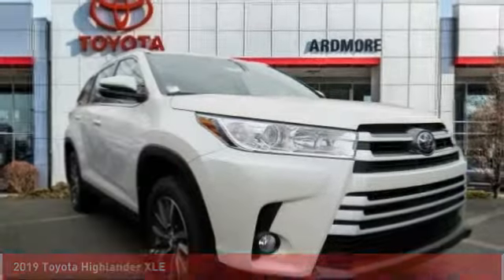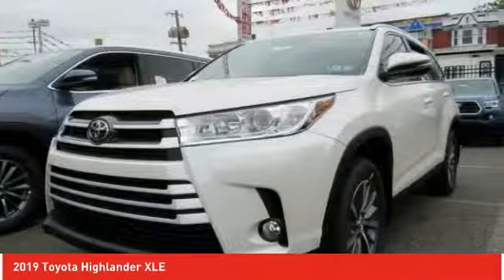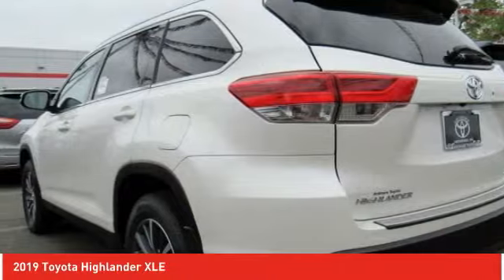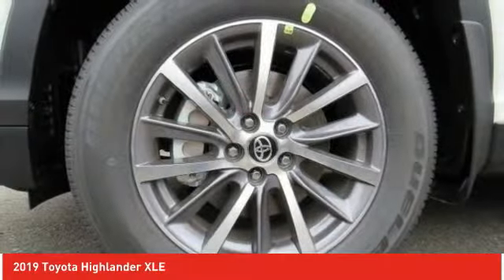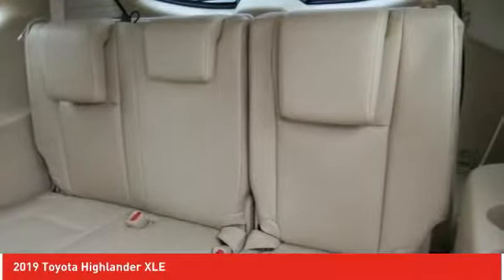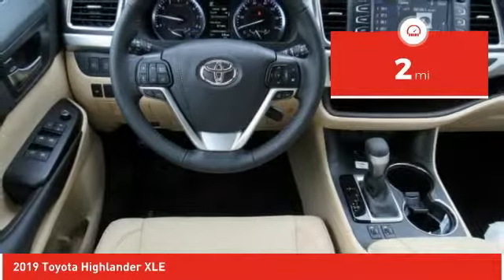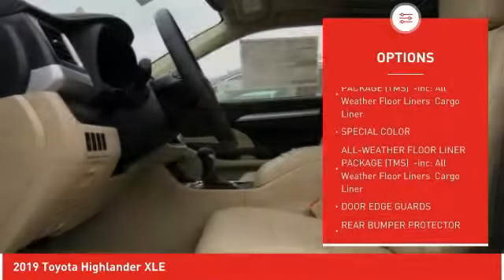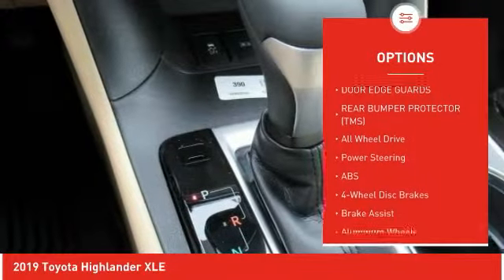2019 Toyota Highlander Ardmore PA 191280